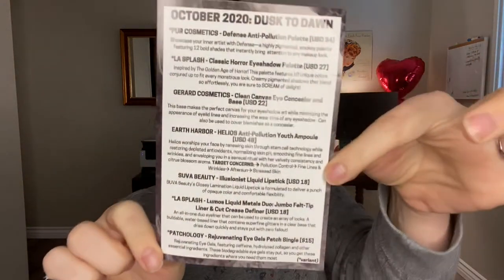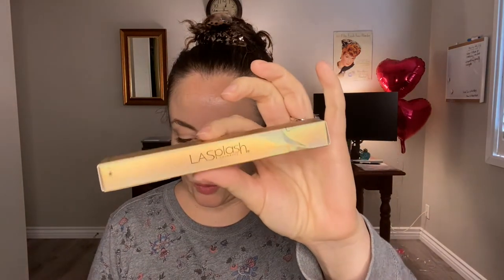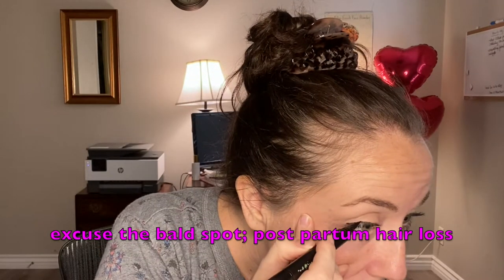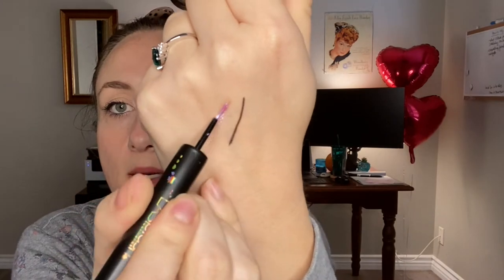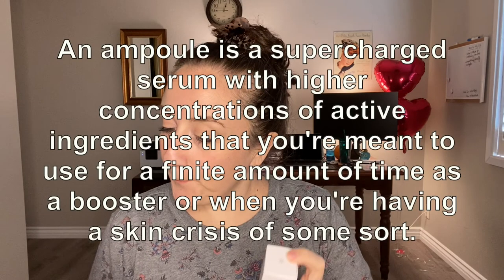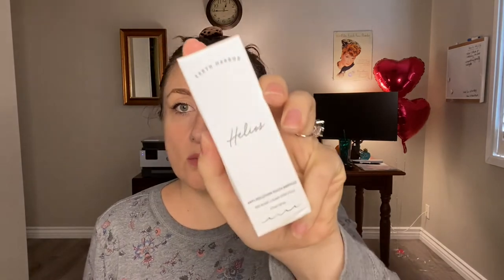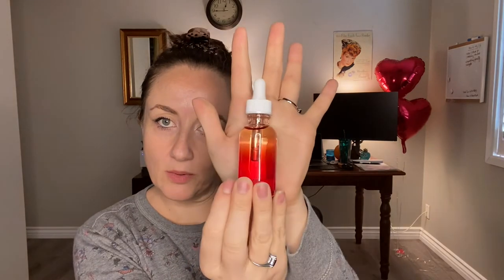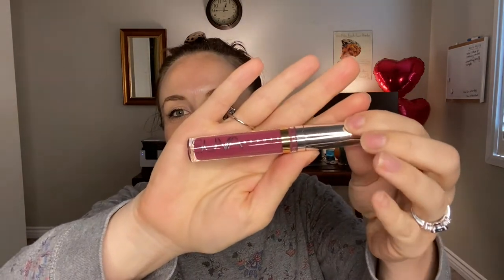Tribe Beauty Box October 2020 Unboxing & TRY ON | Pur Cosmetics Palette | KATE KOSLOV